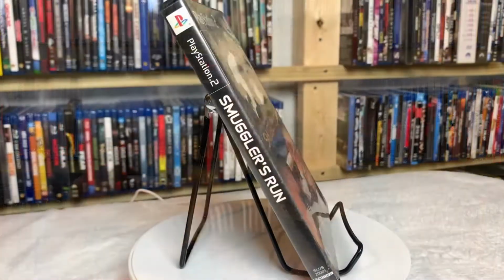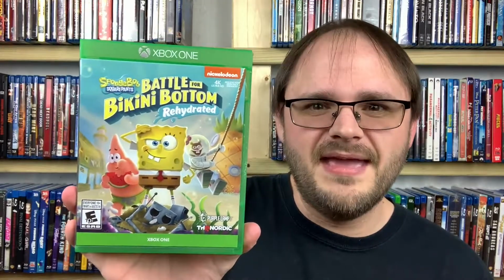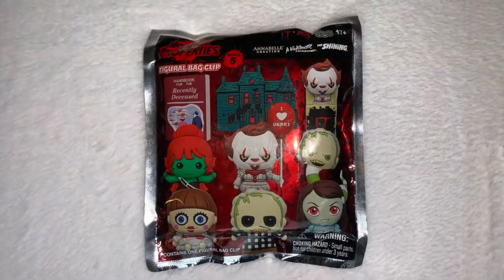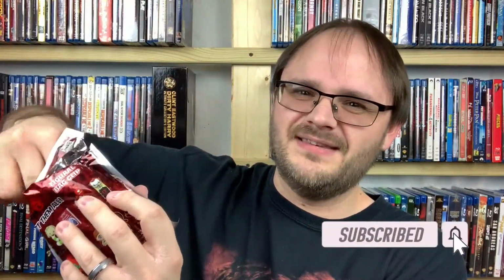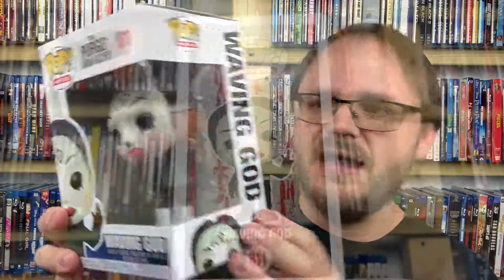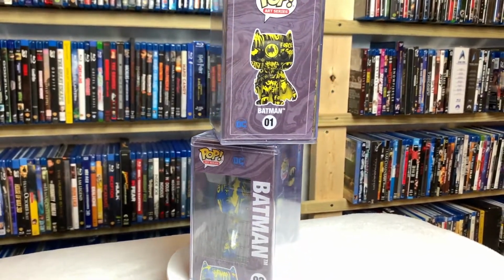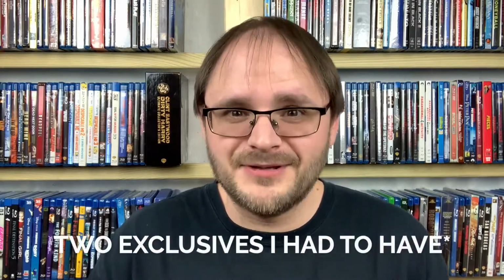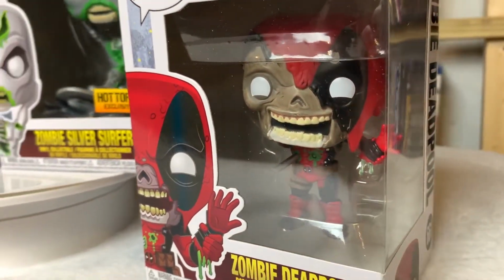September 2020 Media Pick-Ups Part 1 | Funkos, Video Games, & More!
I'm breaking up my media pick-up and book hauls into two videos each from September because it was a big month yet again! Hopefully this will make these a bit more digestible for you guys. Let me know if you like the new b-roll, or if you find it distracting/useless, haha!

(Please be warned that this will have non-media related posts, but is a lot more active than the Cinefessions handle.)